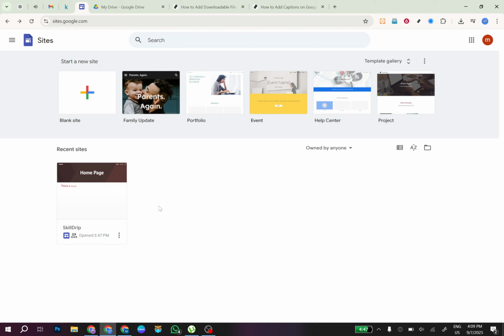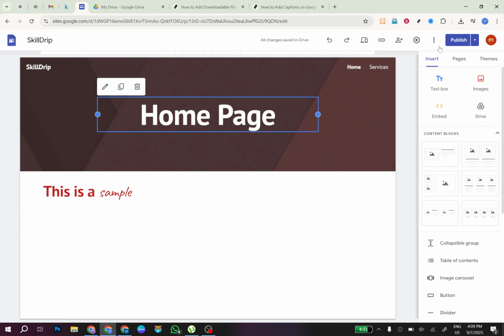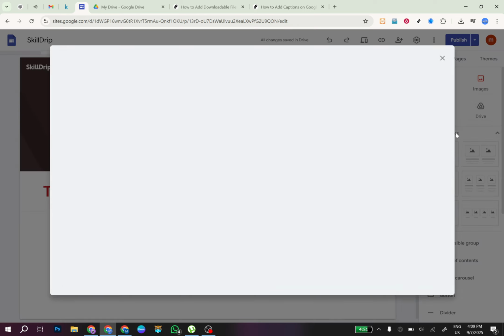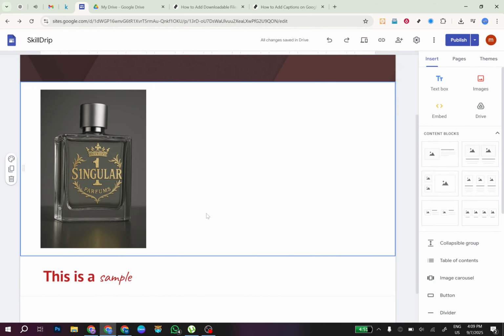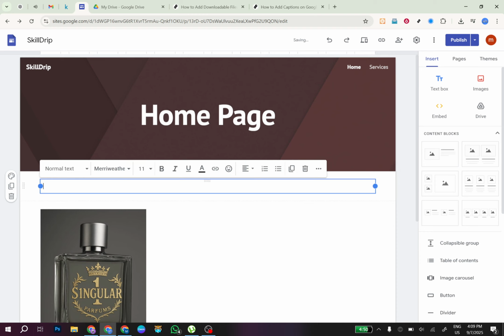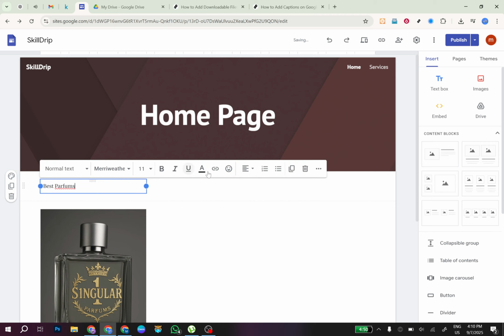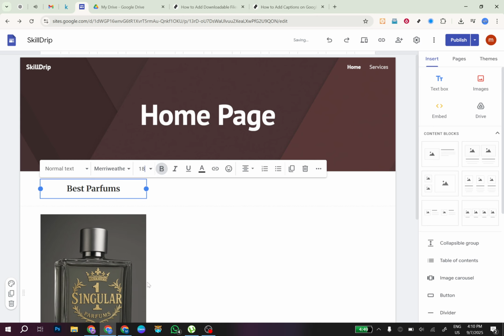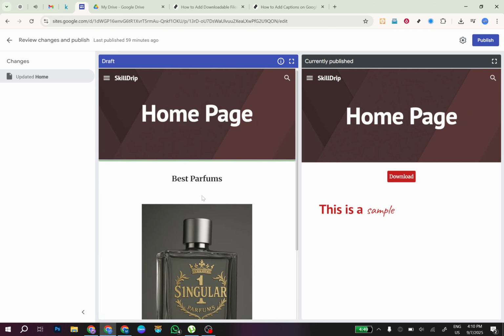How to Add Captions on Google Sites Fast and Easy! – Google Sites Tutorial for Beginners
In today's video, I'm going to teach you how to add captions on Google Sites fast and easy! If you're just getting started with Google Sites and want to enhance your site with meaningful captions, you've come to the right place. So, let's dive right in.

First, you'll want to navigate to Google Sites. Open up your browser and head over to sites.google.com. Once you're there, you'll see a variety of sites you may have access to. Simply click on the site where you want to add your captions.

After you’ve opened your desired site, look towards the right side of the screen and click on "Insert." This will present you with several options for enhancing your page. As we’re focused on adding captions along with images, the next step is crucial.

Click on "Image" from the list of options that pop up. Google Sites allows you to add images either by uploading them directly or selecting them from your Google Drive. Choose the image you'd like to work with by either uploading a new file or navigating through your Google Drive to find the one that fits your content best.

Once you've selected your image, you'll need to click on "Insert" again. By performing this action, your chosen image will appear on your page, ready for captioning.

Now, you'll need to add the text for your caption. Click on "Text box" from the menu. This will allow you to create a text block on your page. Simply drag this text box to position it over your image where you think it best fits.

Once your text box is in place, it's time to type out your caption. This is where you get to be creative and provide additional context or information for your image. Make sure your caption is clear, concise, and complements the image content.

After typing in your caption, you might notice that you need to adjust the size of the text box to better fit your image. Simply click on the edges of the text box and drag them to resize it until everything looks perfect.

Finally, with everything in place, it's important to not forget one last key step: publish your site. Navigate to the top right part of your screen and click “Publish.” This will ensure all your changes are saved and viewable by your audience.

And there you have it, your site now has well-positioned captions enhancing your images, providing valuable context to your visitors. Adding captions is a simple yet effective way to enrich your Google Site, making it more engaging and informative. Thanks for joining me today, and be sure to check out more tutorials for other easy-to-follow Google Sites tips and tricks. Happy editing!